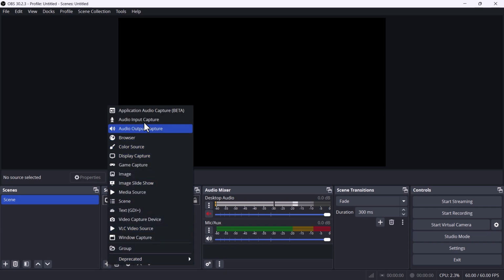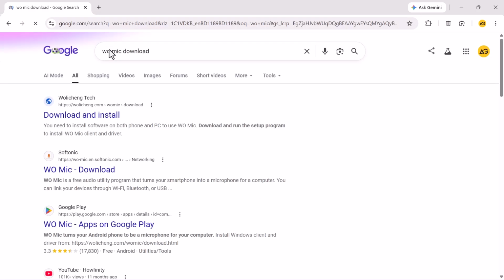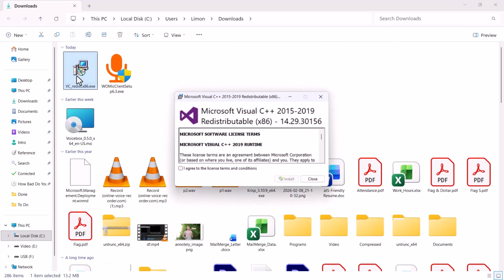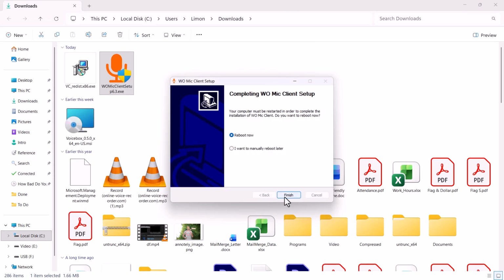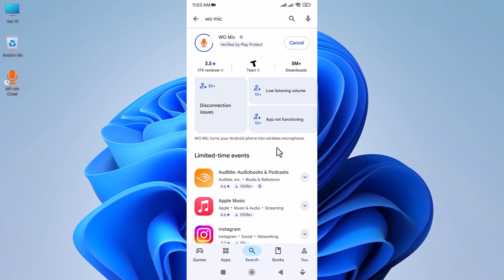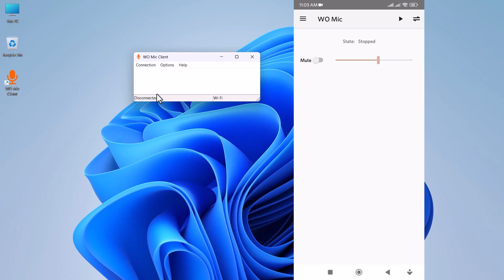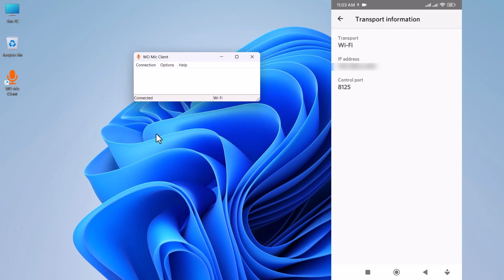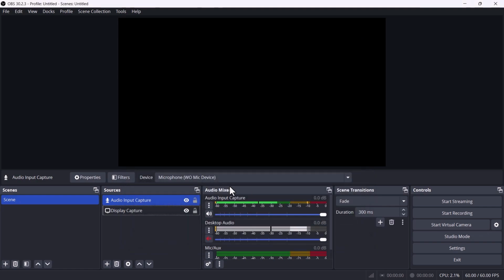How to Use Phone as a Mic in OBS PC 2026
Want to use your phone as a microphone in OBS without buying extra equipment? In this quick tutorial, I'll show you exactly how to connect your phone to your PC and use it as a wireless mic in OBS. The setup is simple, and only takes a few minutes.

I'm Limon, and my goal is to make tech tutorials easy to follow and beginner-friendly. Let's get your phone working as a mic and improve your audio setup today.